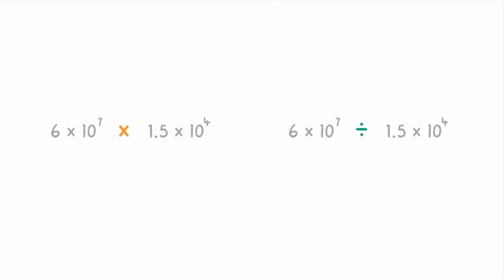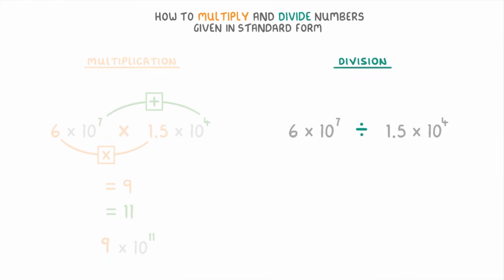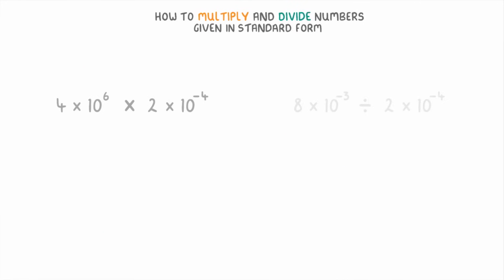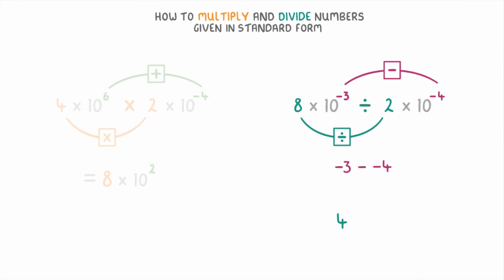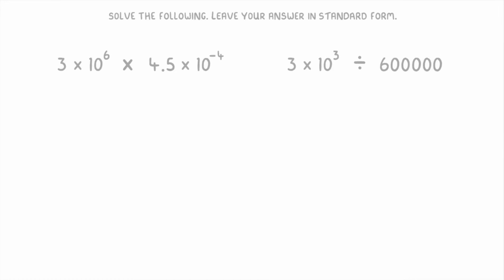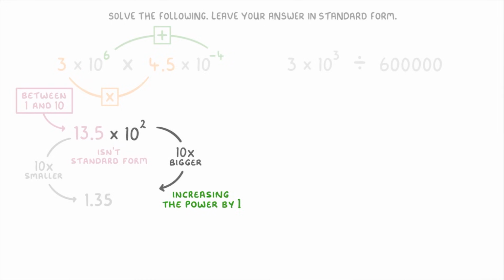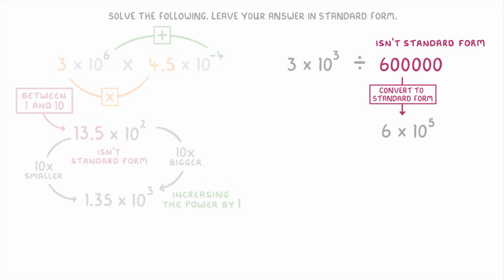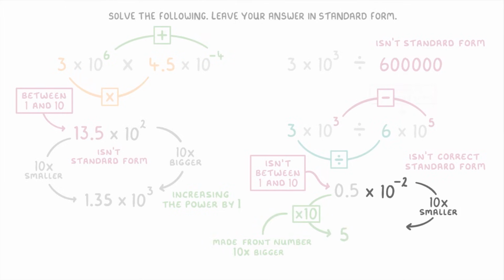How to Multiply and Divide in Standard Form (Part 3/4) (2026/27 exams)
*** WHAT'S COVERED ***
1. How to multiply numbers given in standard form.
2. How to divide numbers given in standard form.
3. Handling calculations involving negative powers.
4. Adjusting the final answer to ensure it is in correct standard form.
5. Converting ordinary numbers into standard form before performing calculations.

KS3 - Not on your course

*** CHAPTERS ***
0:00 Introduction
0:20 Multiplying in Standard Form - Overview
0:48 Dividing in Standard Form - Overview
1:31 Multiplication Example 1
2:10 Division Example 1 (Negative Powers)
3:06 Multiplication Example 2 (Adjusting to Standard Form)
4:35 Division Example 2 (Converting & Adjusting)